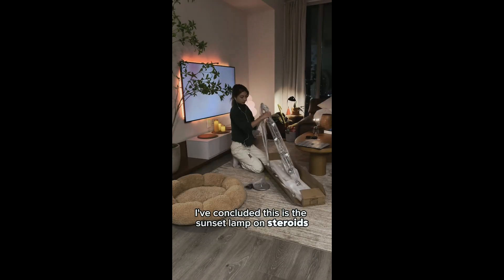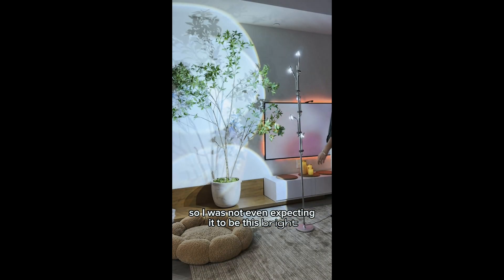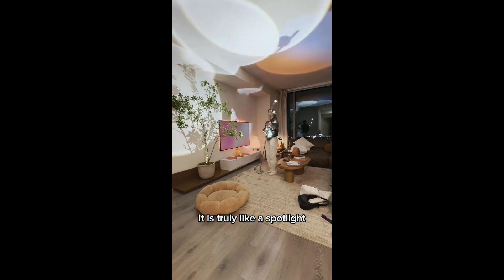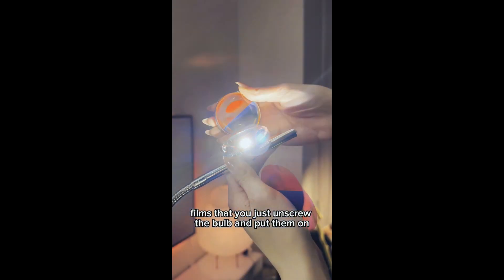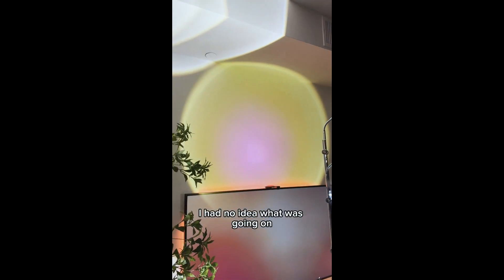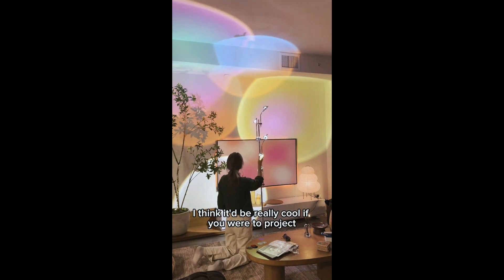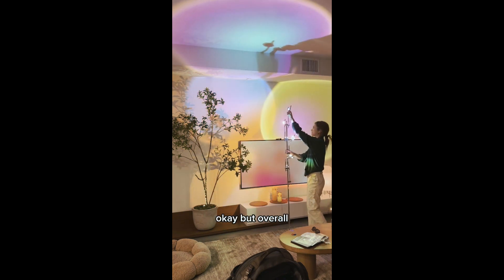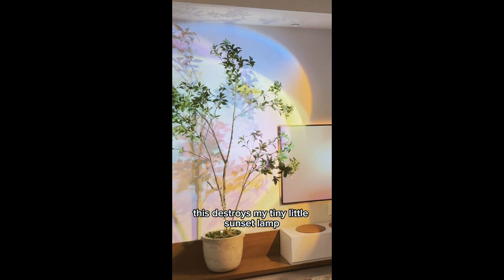Rare nordic sunset Lamp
This Nordic Glow lamp is the missing piece to breathe life into any space, casting beautiful shadows and creating an extraordinary atmosphere with just the flip of a switch.

Embrace the simplicity of Nordic design that brings both functionality and style right into your home improvement.

The carefully engineered light casts dynamic shadows across your walls, adding depth and intrigue that will captivate any visitor and become the conversational masterpiece of your home decoration.